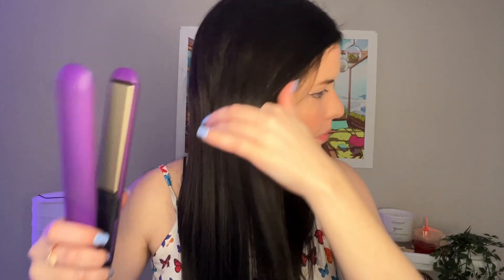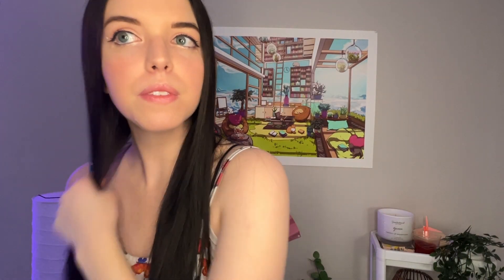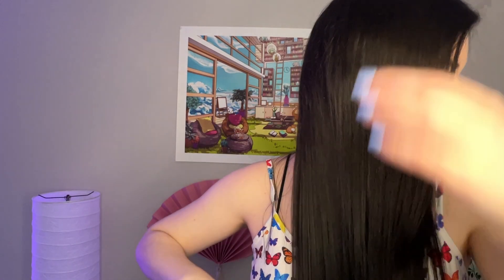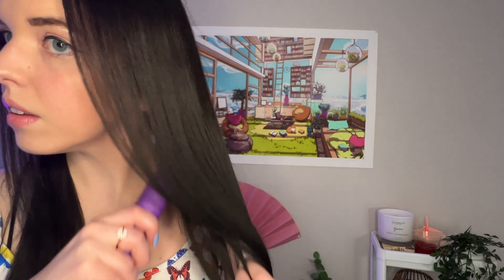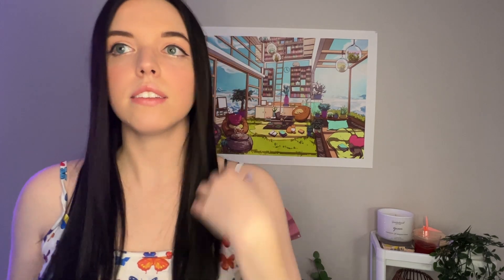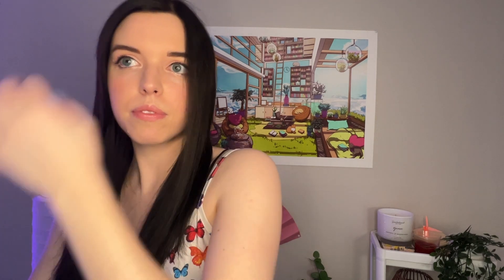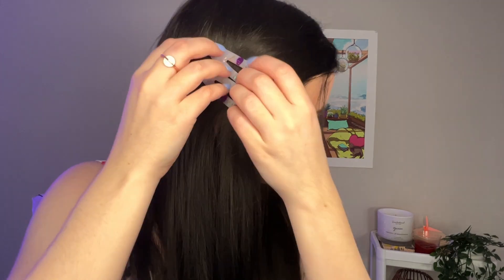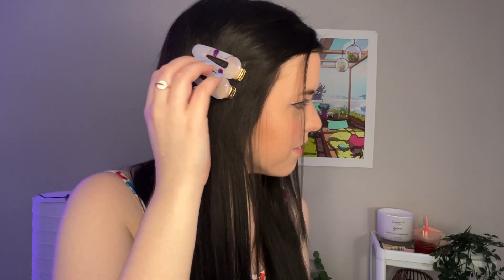Playing with your hair & Straightening my hair 🎀| curling iron, hair brushing, soft spoken ASMR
Today I'll be curling and playing with your hair! Then I'll straighten mine! I'll be doing some hair brushing and using some hair curlers. This is a soft spoken ASMR roleplay! 💛

To be honest, I hit the mic like 1k times so please forgive me! I also said at the beginning that I was going to straighten my hair at the beginning but I was unhappy with how it turned out so I filmed it again (which is why it's at the end hehe) THANK YOU everyone for all your support and kind comments! I read ALL of them and apologize if I end up not being able to reply or like the comment every time. but know that they make me very happy! 💜💜

Love,
🌸Lani

asmr roleplay, asmr soft spoken, asmr hair play, asmr hair straightening, asmr salon roleplay, asmr relax, asmr hairstyle, asmr tingly